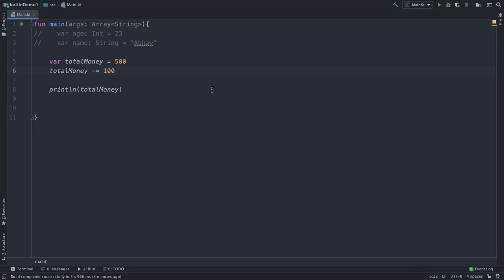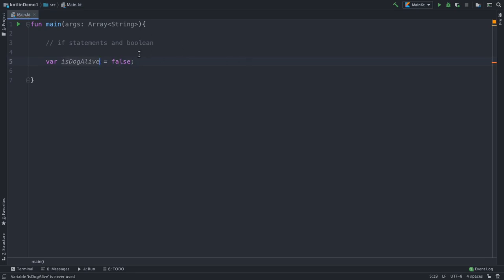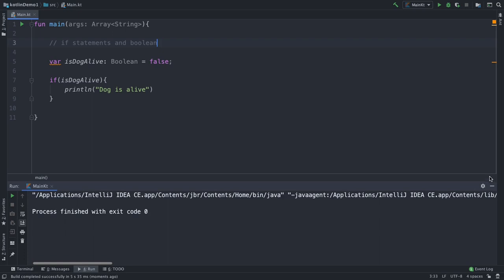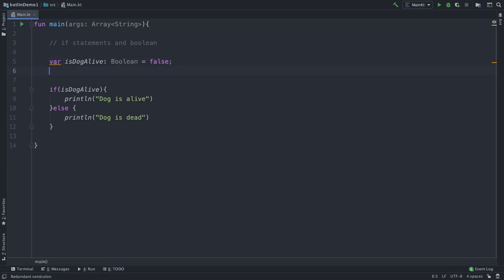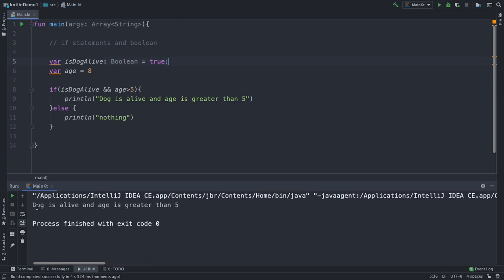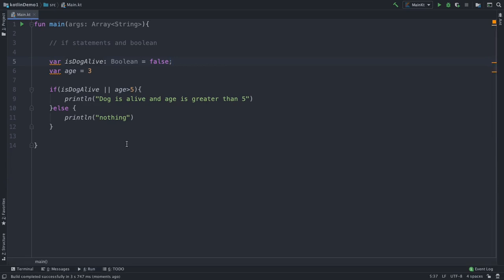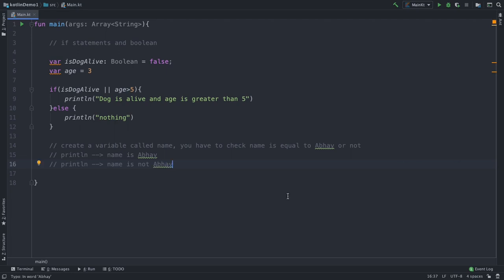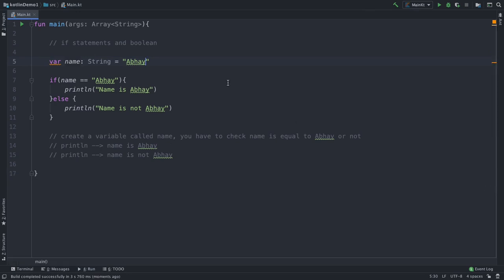Part 3: if Statements and Boolean In Kotlin | Kotlin Crash Course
This is 4th video of the series Kotlin Crash Course. In this video we will se how we use if statements and boolean in Kotlin.